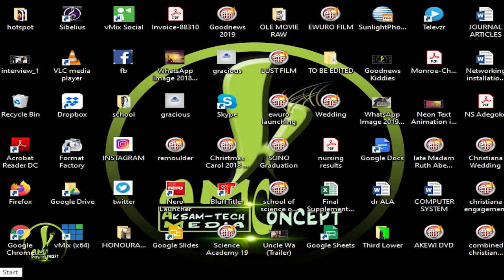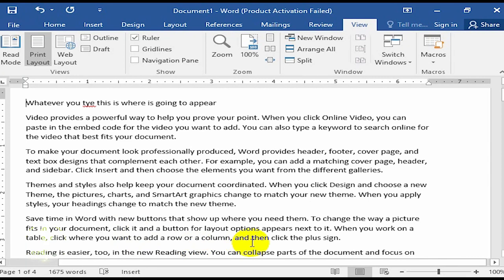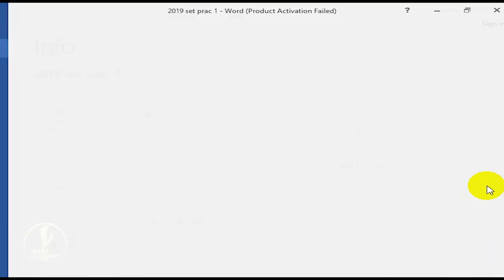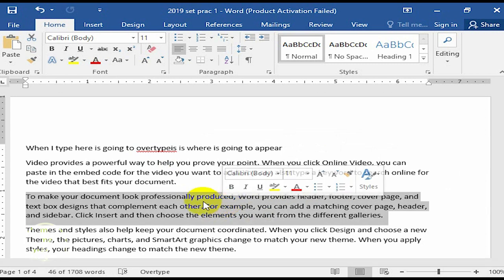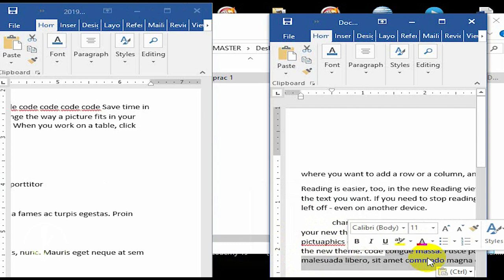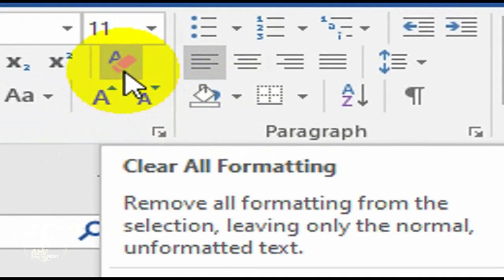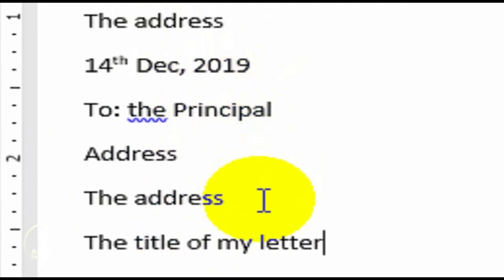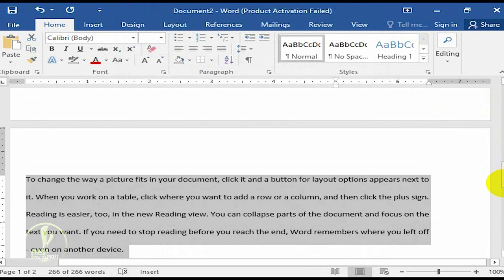Getting Started with Microsoft Word 2016 Part 1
Basic Tutorial of Microsoft Word 2016

Topics:
Microsoft Word Windows' Environment
How to Move round the Content
How to Save and Open the Last Saved work
How to Copy/Cut/Paste
Font and Font Sizes
and Paragraph

POST PRODUCTION BY ‎@AMKoncept
RECORDED BY AKANNI SAMUEL (AMKONCEPT)

Thanks